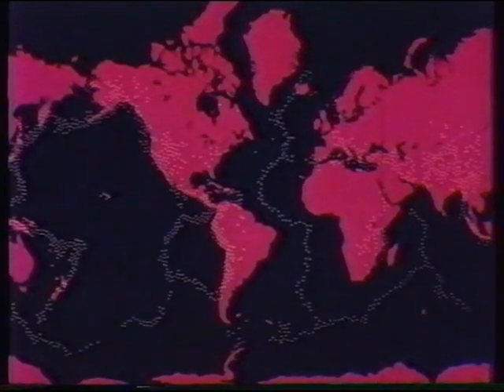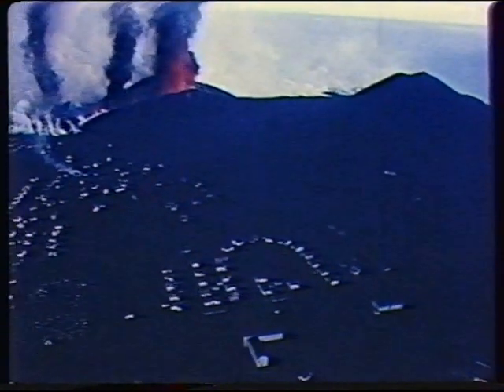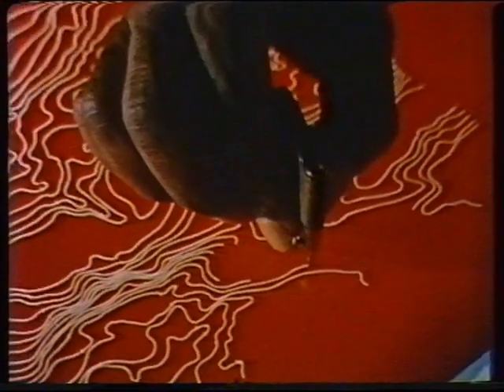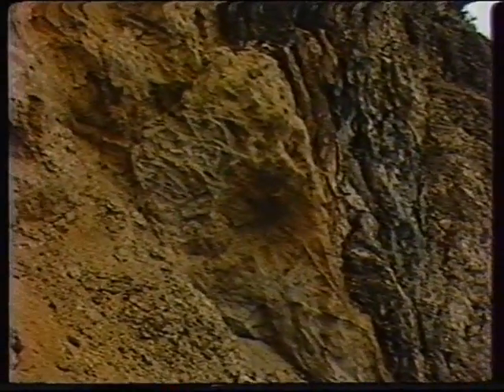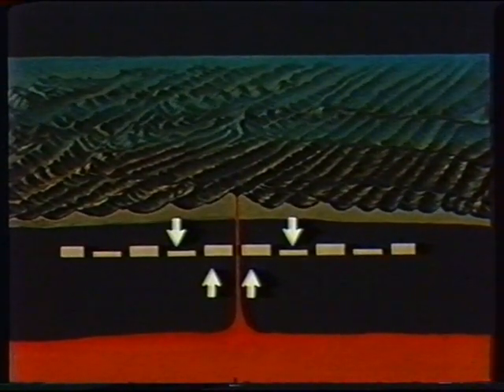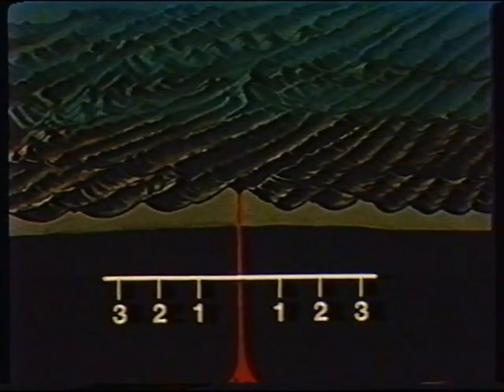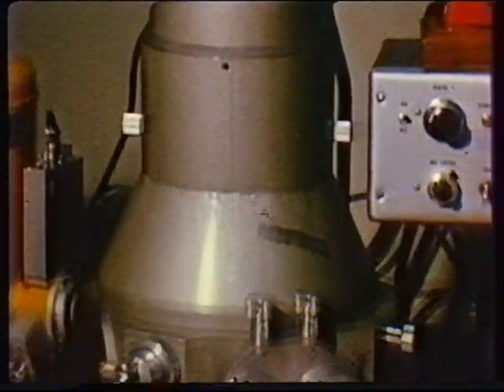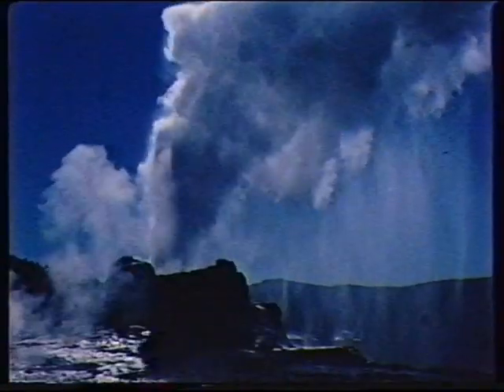Continetal Drift The Theory of Plate Tectonics